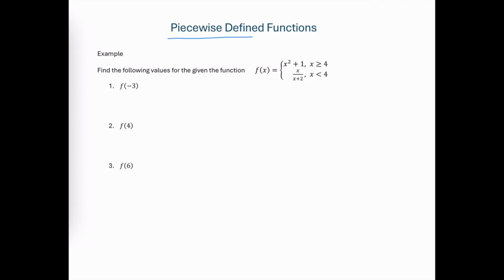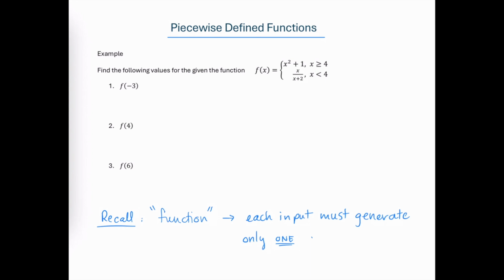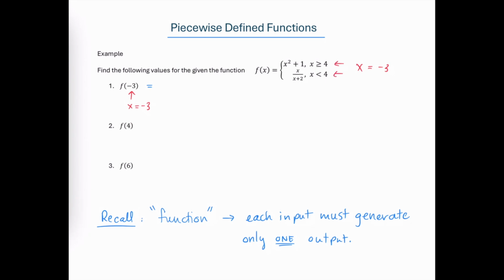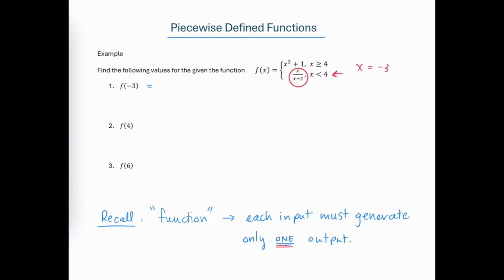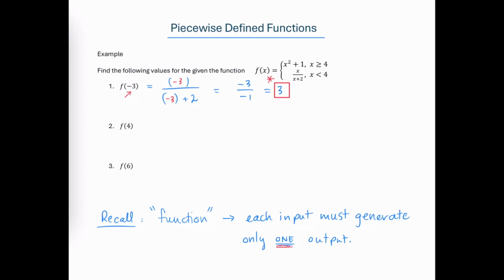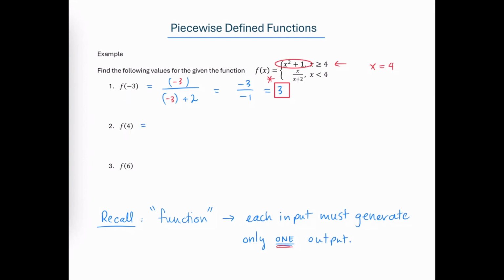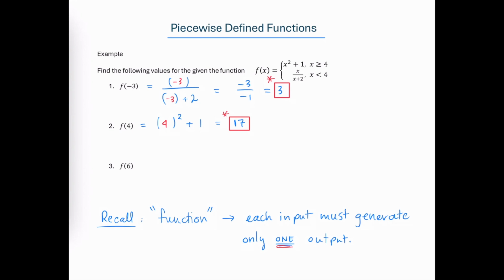Introduction to Piecewise Defined Functions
An introduction to and an example of evaluating a piecewise defined function